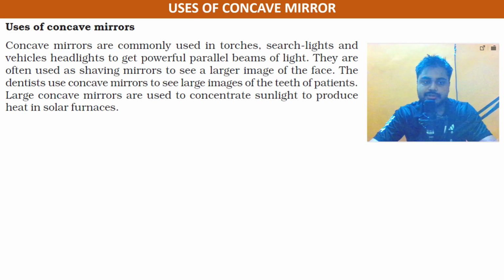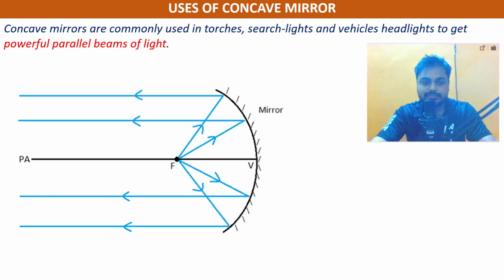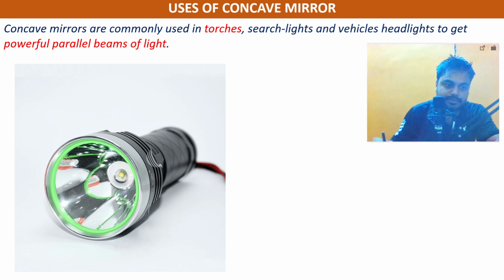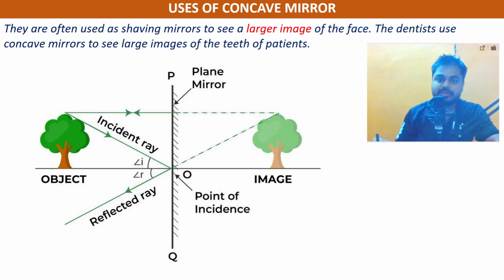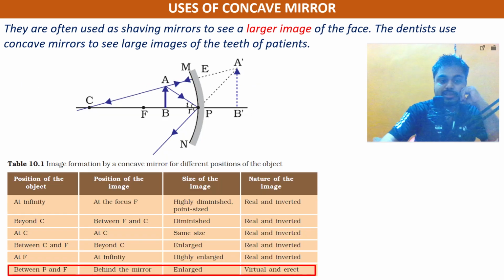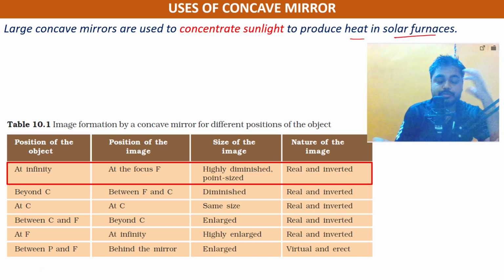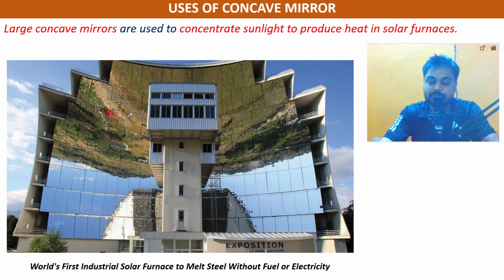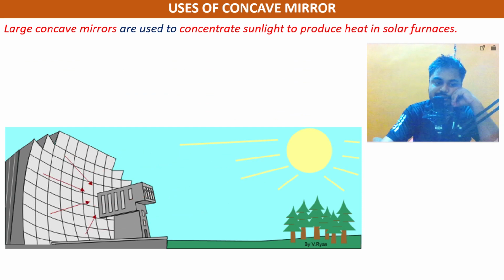Uses of Concave Mirror - 10th CBSE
Concave mirrors are commonly used in torches, search-lights and vehicles headlights to get powerful parallel beams of light.
They are often used as shaving mirrors to see a larger image of the face. The dentists use concave mirrors to see large images of the teeth of patients.
Large concave mirrors are used to concentrate sunlight to produce heat in solar furnaces.